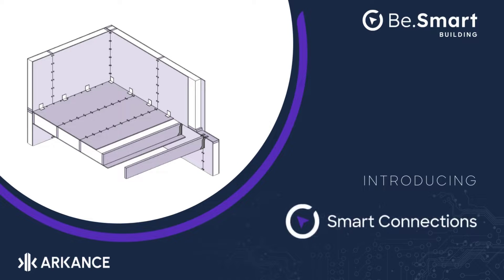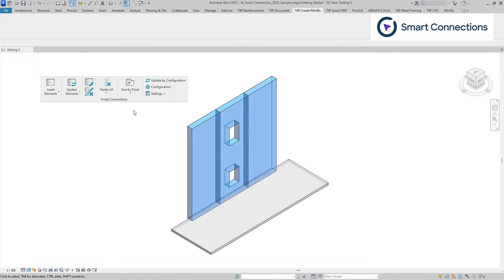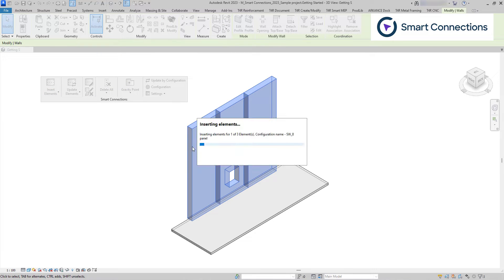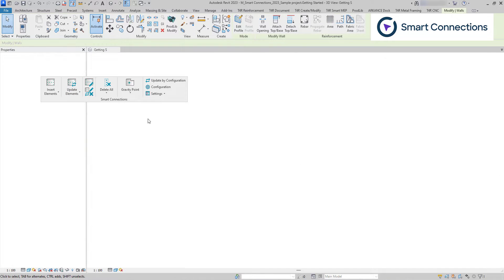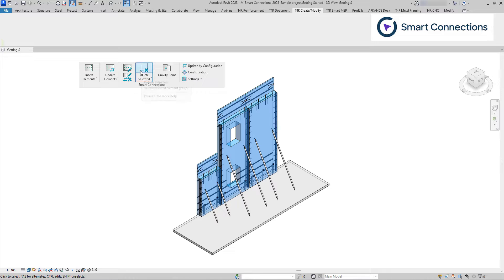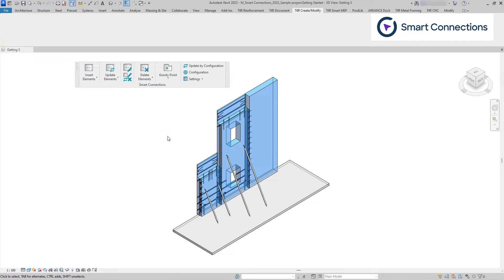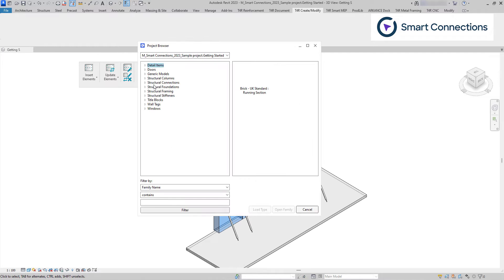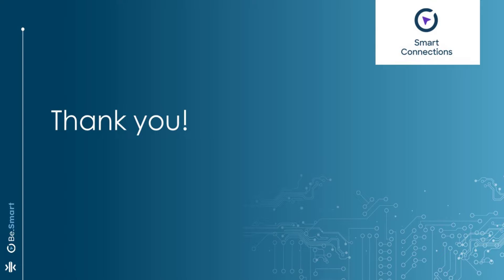Smart Connections Toolbar | Tutorial 1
Discover the essential functionalities of the Smart Connections software toolbar.

Smart Connections simplifies LOD 400 modeling in Autodesk Revit, facilitating seamless connection detailing.

[00:09] Smart Connections toolbar in Revit
[00:35] Insert Elements
[00:51] Update Elements
[01:56] Delete
[02:37] Settings
[03:08] Configuration